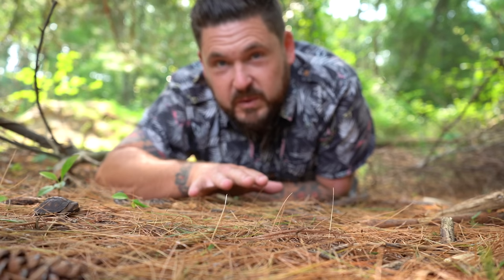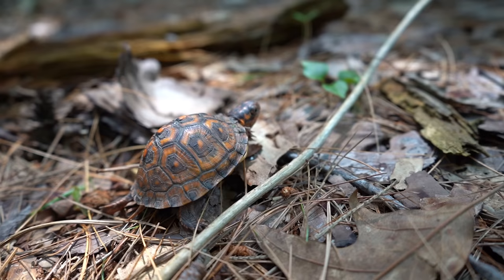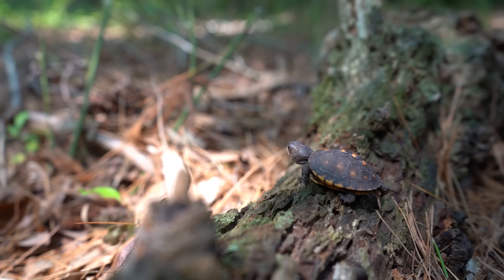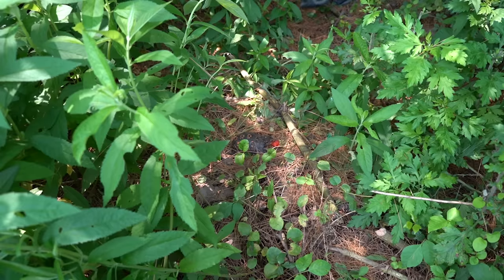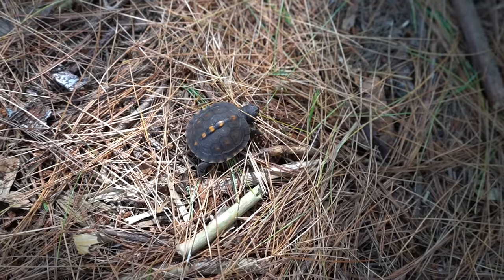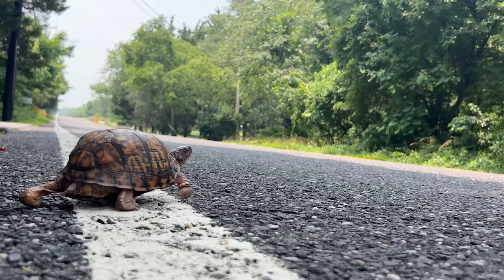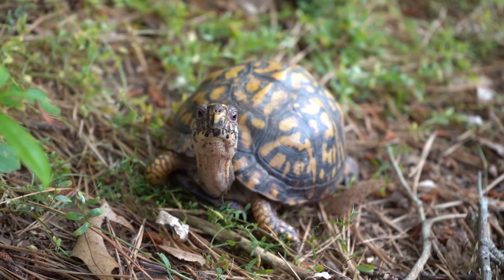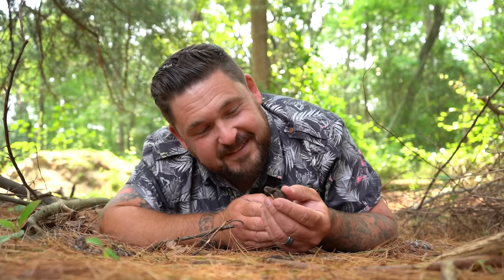Life Stages of the Eastern Box Turtle!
Box turtles can live for more than 100 years. In nature, it can take 20 years for them to be able to reproduce. Many of them don’t survive beyond the first year of life, but why? Is this species destined to become extinct? Experience the life cycle of the box turtle right here, right now, from baby to adult.